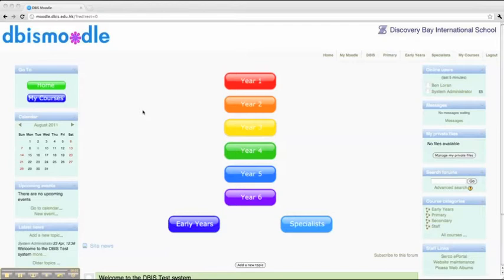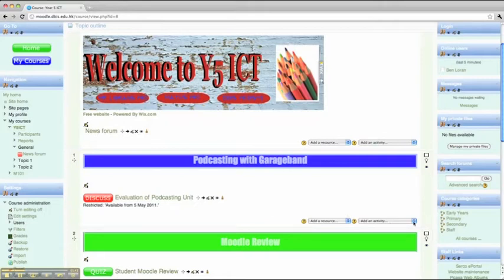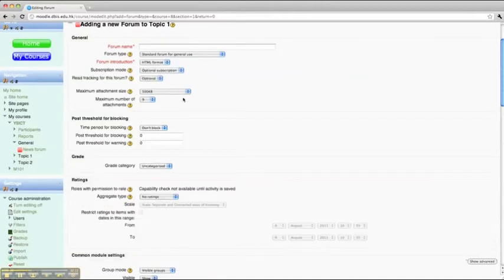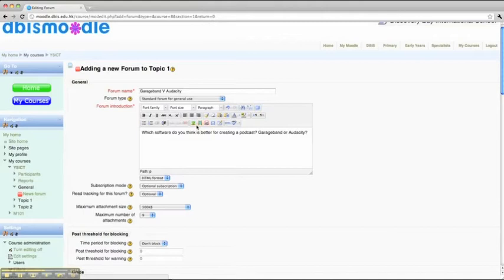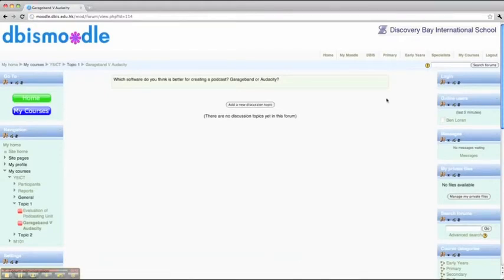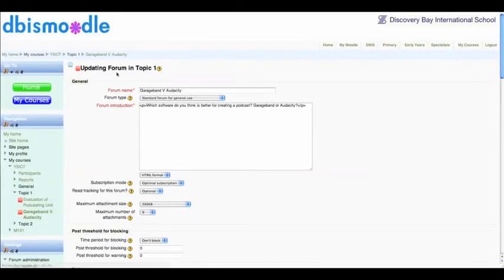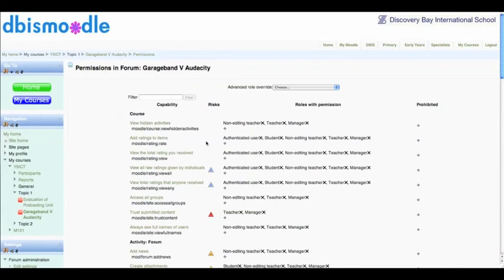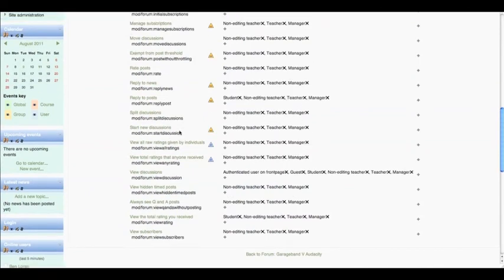Setting Up A Moodle Forum